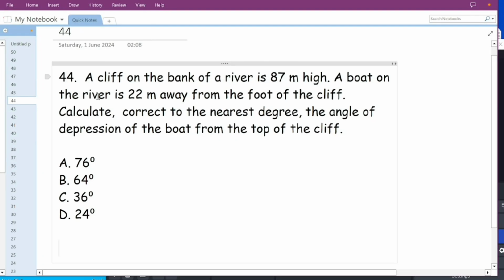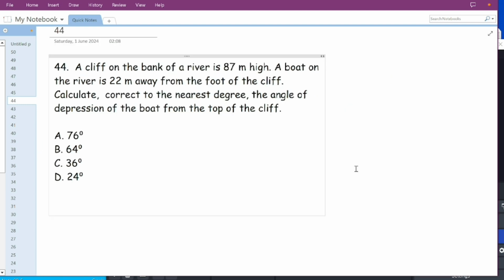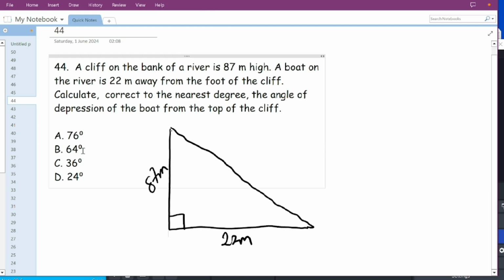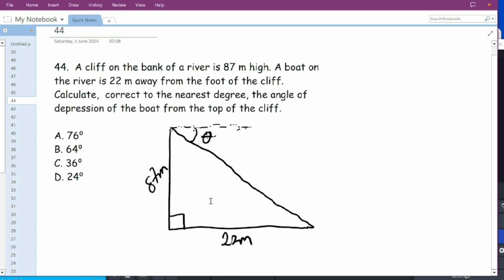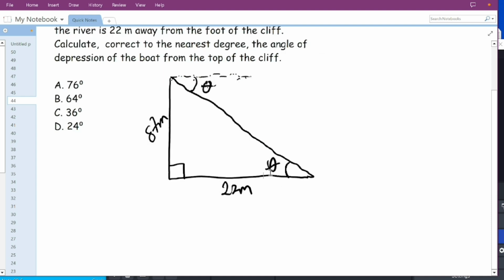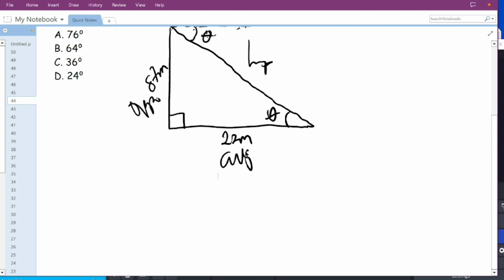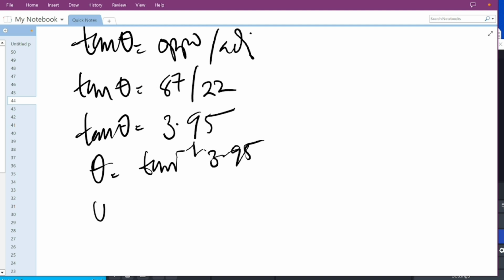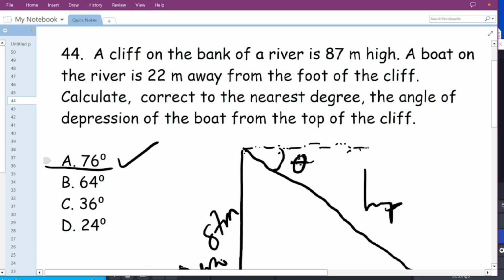44. WAEC 2024 MATHS PAPER 1 OBJ: ANGLE OF ELEVATION AND DEPRESSION with Pythagoras' Theorem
44.  A cliff on the bank of a river is 87 m high. A boat on the river is 22 m away from the foot of the cliff. Calculate,  correct to the nearest degree, the angle of depression of the boat from the top of the cliff.

A. 76⁰ √
B. 64⁰
C. 36⁰
D. 24⁰

SOLUTION

Tan ϴ = oppo/adj
Tan ϴ = 87/22
Tan ϴ = 3.95
ϴ = Tan -¹ 3.95
ϴ = 75.8
ϴ ≈ 76 ( A )

enika's, ANGLE OF ELEVATION
enika's, ANGLE OF DEPRESSION
enika's, Pythagoras' Theorem
enika's, ANGLE OF ELEVATION AND DEPRESSION
enika's, ANGLE OF ELEVATION AND DEPRESSION with Pythagoras' Theorem